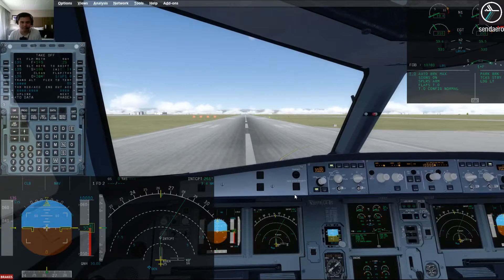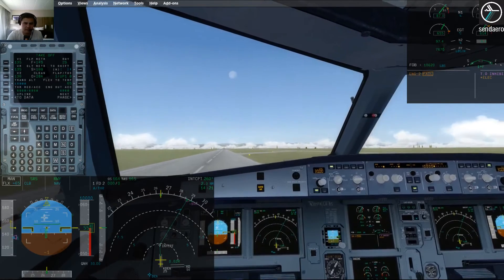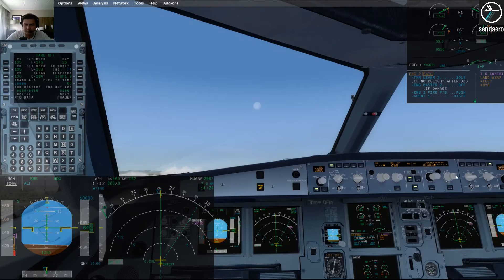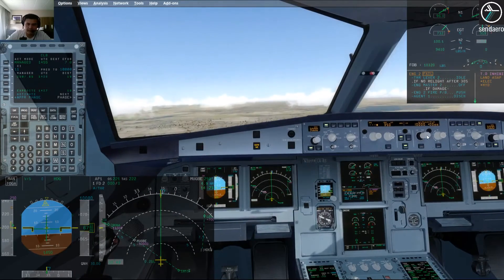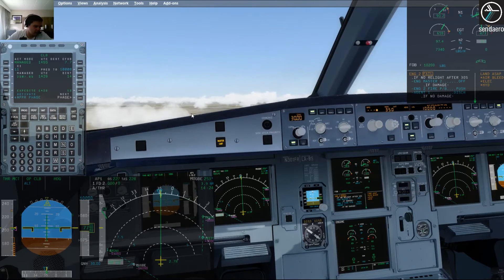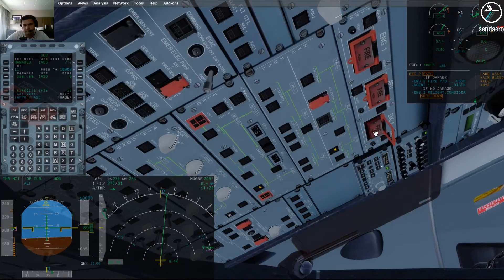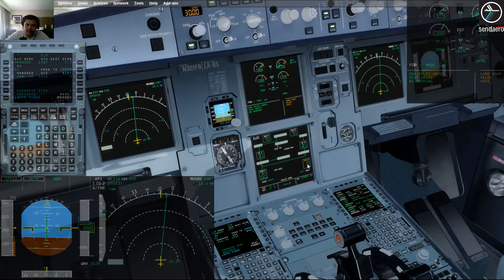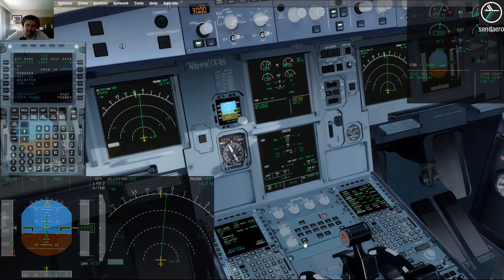Airline Pilot Demonstrates Real V1 Cut || FSLabs A320X || Prepar3d 3.3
Clip from twitch stream demonstrating a V1 cut in an Airbus A320. Keep in mind this is a broad overview of a V1 Cut given it is done single pilot in a flight sim.